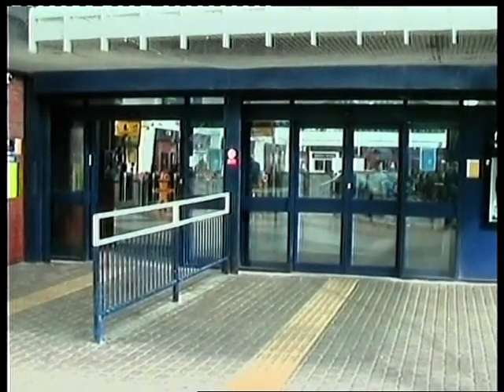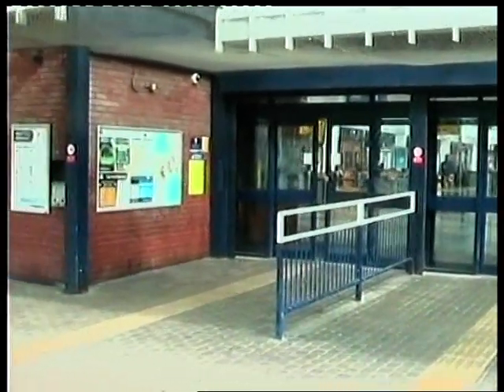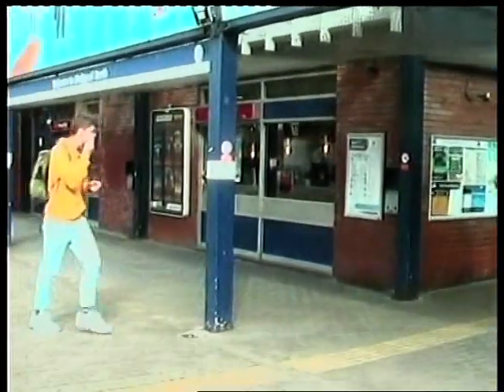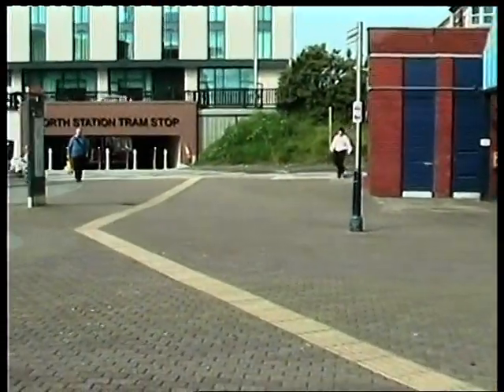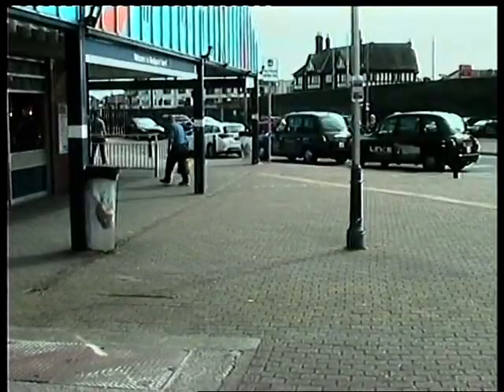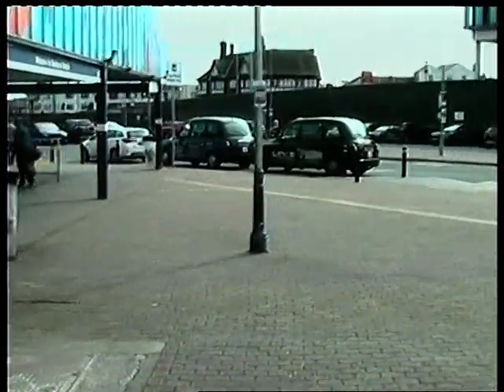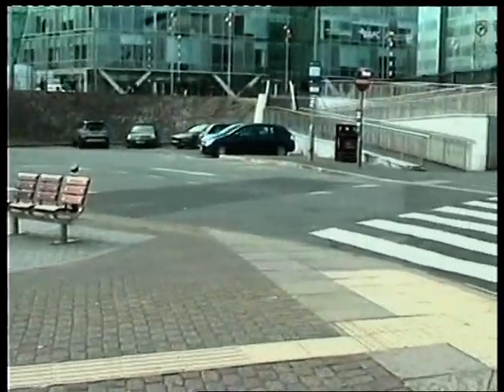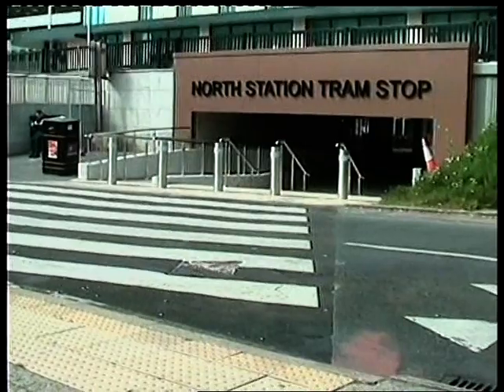KBV-1176 Blackpool's New Tram Extension to Blackpool North Railway Station is Now Open!! June 2024